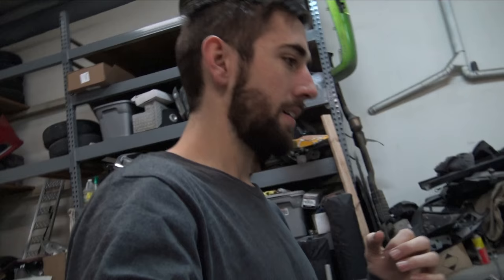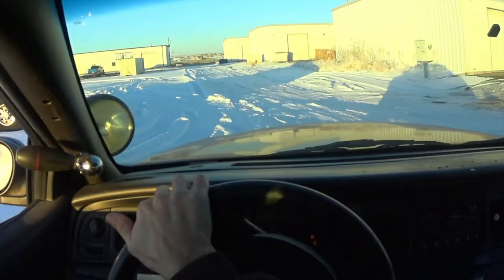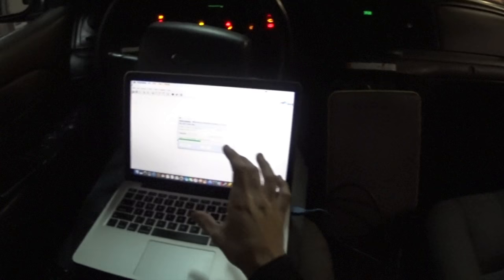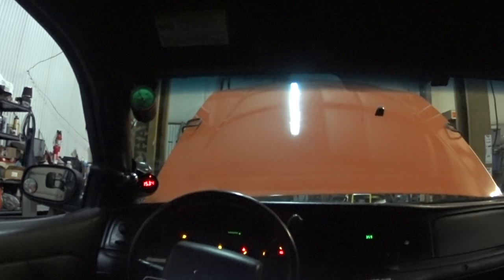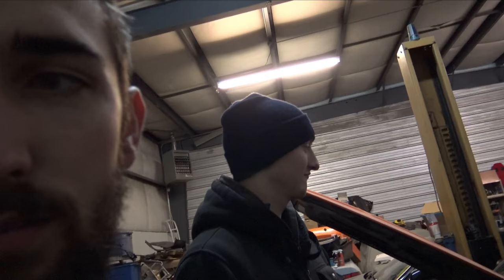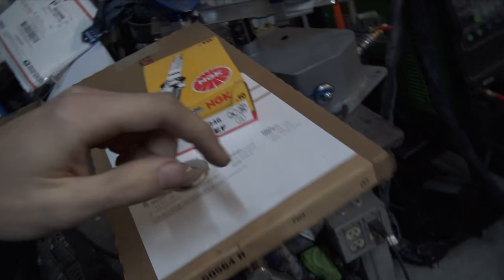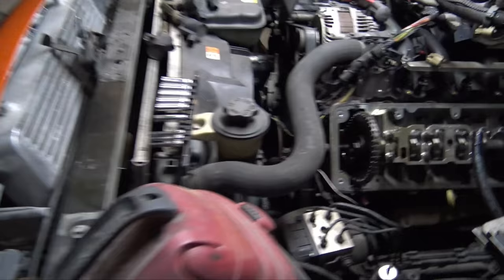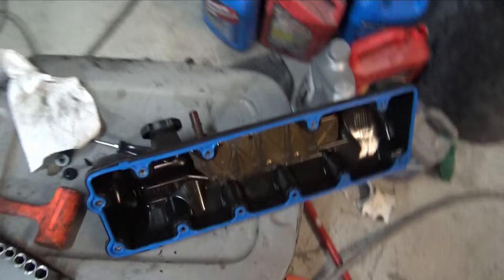Pt.5 | Haggard Garage Challenge | Injectors / MAF / TUNING?!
In this update for the Turbo Crown Vic Build I lost a lot of the footage i had for this video so I apologize if it skips around a bit and does not explain a lot. Anyhow I installed some 80lb Siemens deka injectors, a HPX -E upgraded MAF sensor, some new valve cover gaskets and a fresh set of NGK br7ef spark plugs! I plug in my laptop and attempt to tune the factory ecu with HP-Tuners!

Now this thing is ready for boost!!

AEM WIDEBAND
80LB INJECTORS
HP TUNERS
NGK SPARK PLUGS

Music!